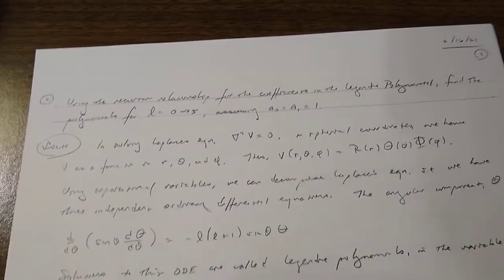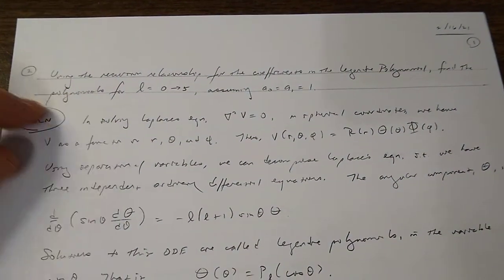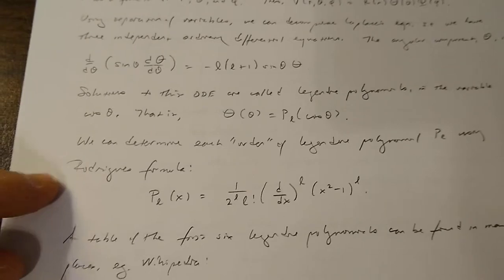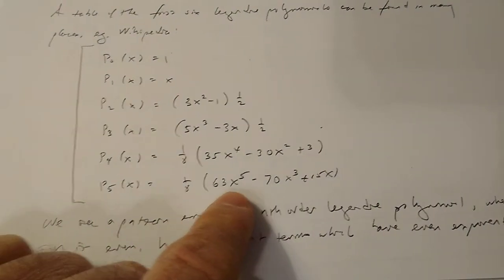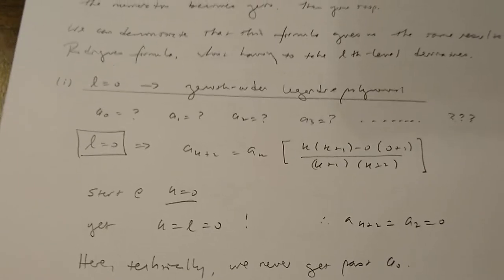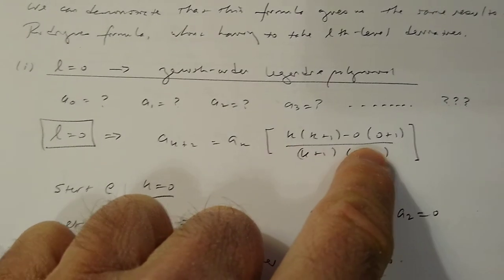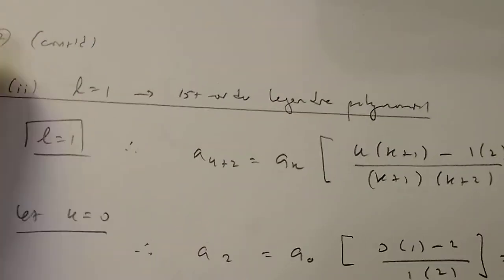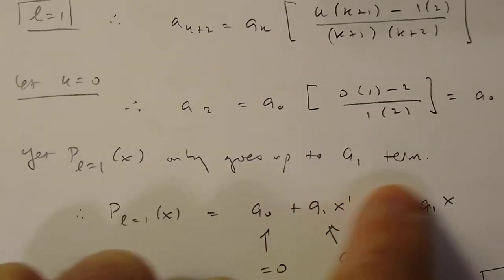Recurrence relationship coefficients Legendre polynomials - John V. Karavitis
In solving the Laplacian in spherical coordinates, you can either use the Rodrigues equation, or use the recurrence relationship for coefficients of the Legendre polynomials.